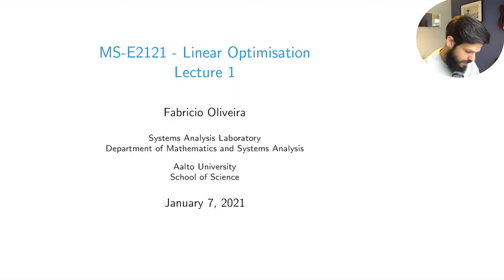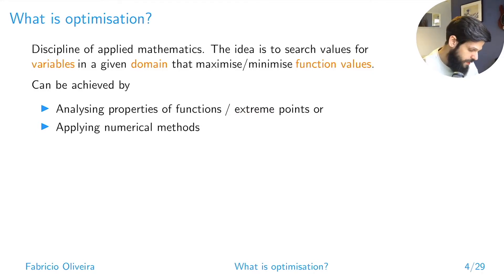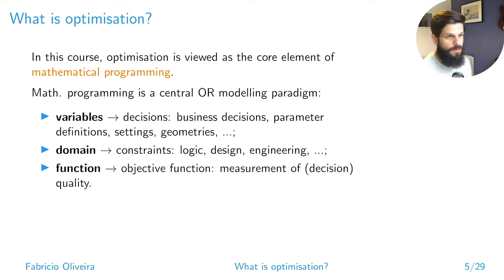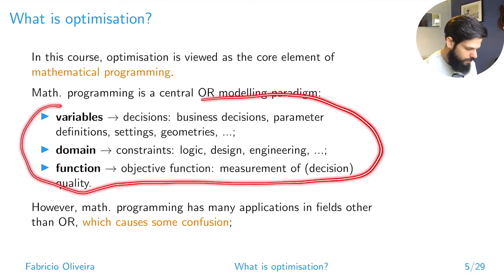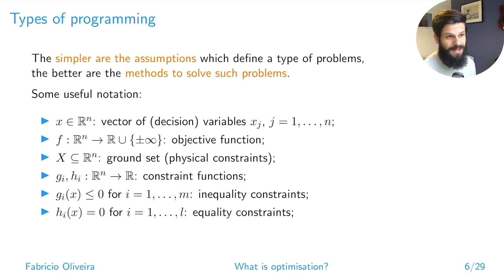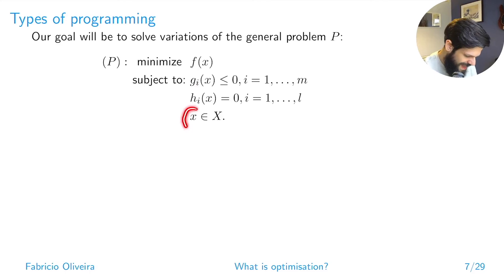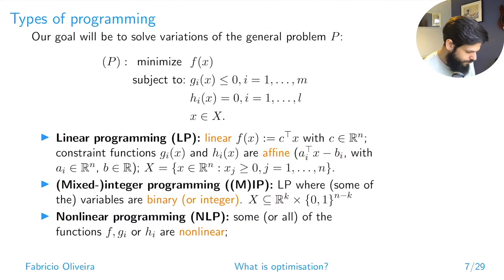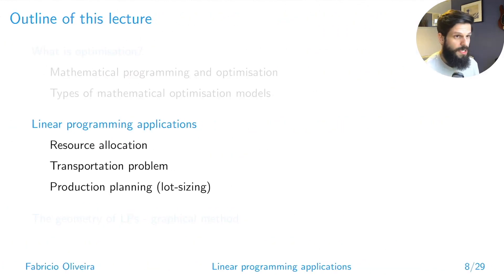MS-E2121 - Linear Optimization - Lecture 1.1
Lecture 1 (part 1/3) of MS-E2121 - Linear Optimization, taught by Prof. Fabricio Oliveira in 2021.

Content:
What is optimisation?
- Mathematical programming and optimisation
- Types of mathematical optimisation models
Linear programming applications
- Resource allocation
- Transportation problem
- Production planning (lot-sizing)
The geometry of LPs - graphical method